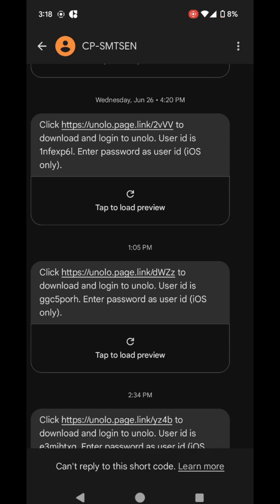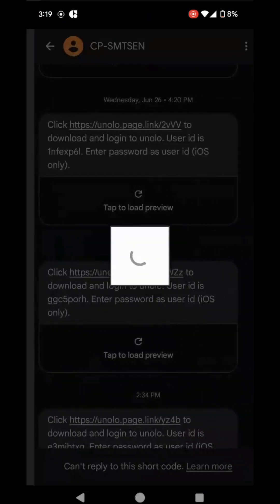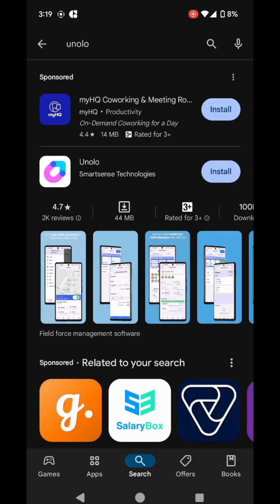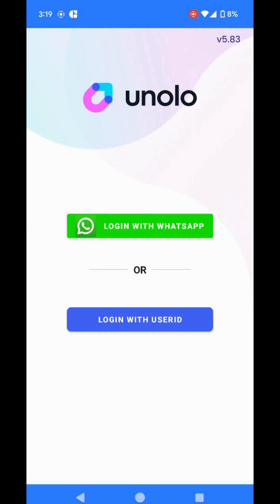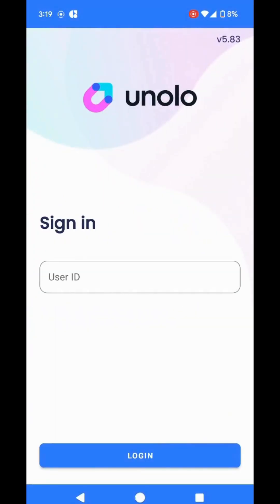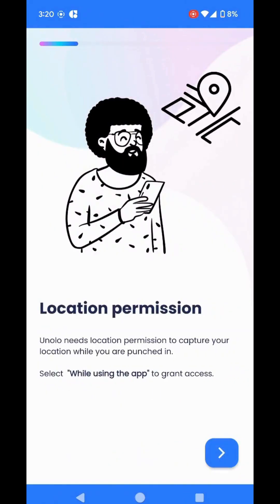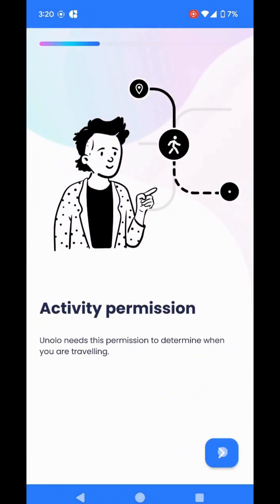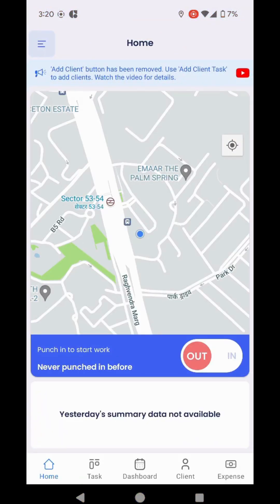How to Install Unolo App on phone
In this video, we'll be sharing all the steps to successfully install the Unolo app on your phone.